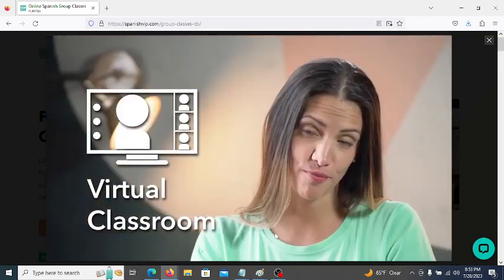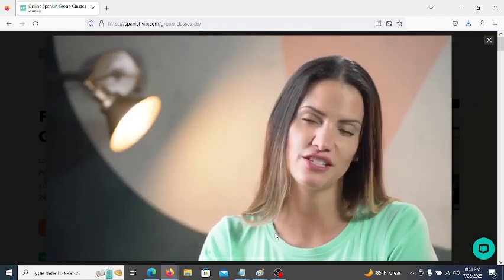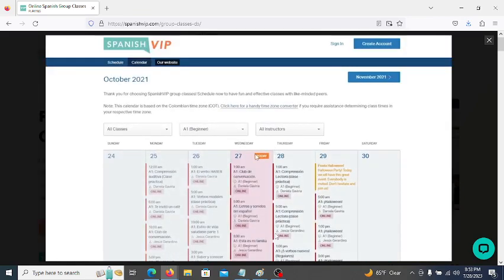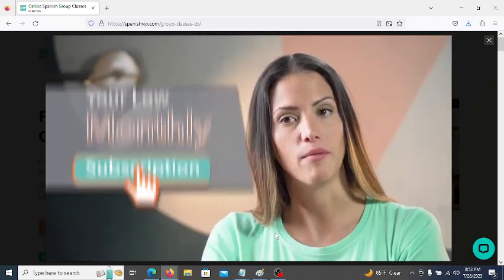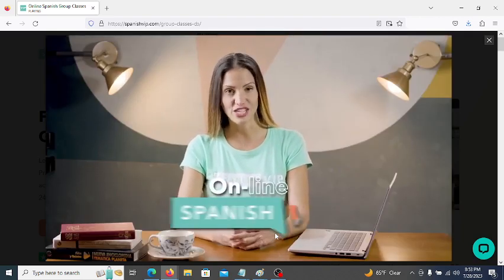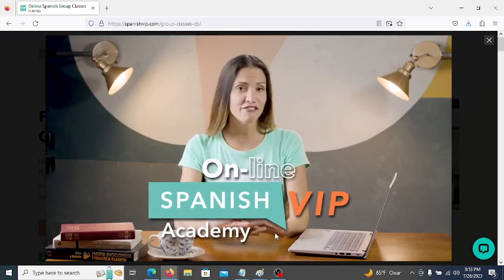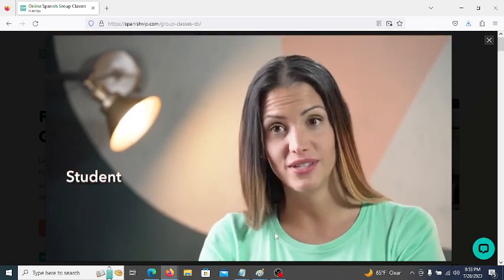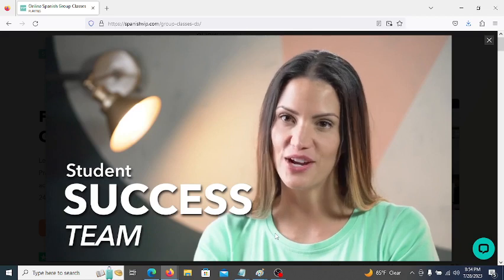Sign Up For Spanish Classes.